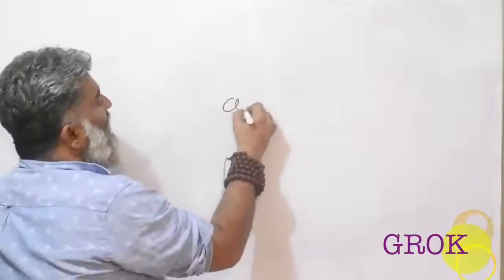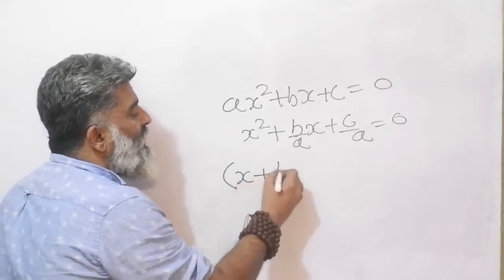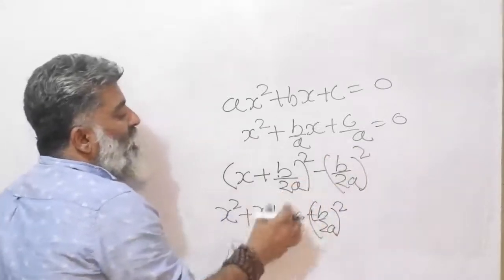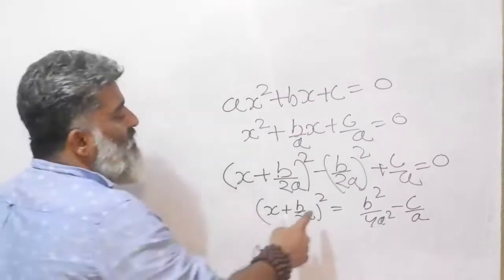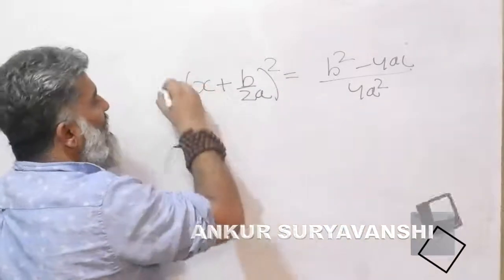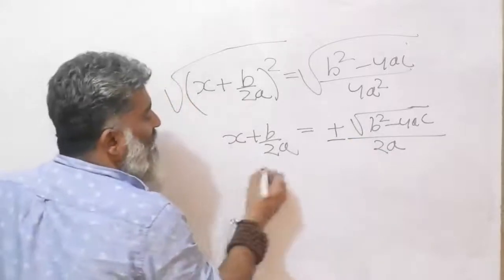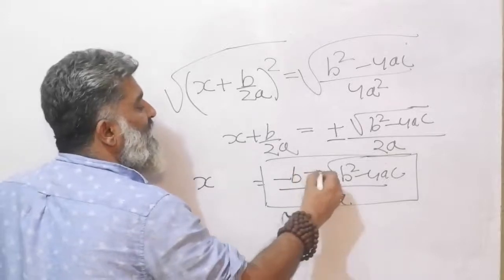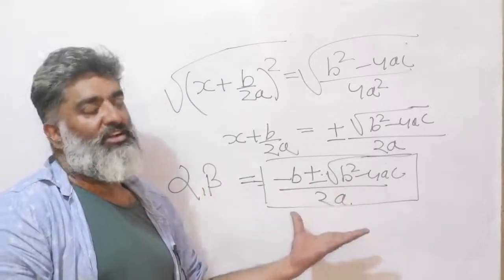Quadratic roots general form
Limited duration open previews for CAT 21. The famous root form !